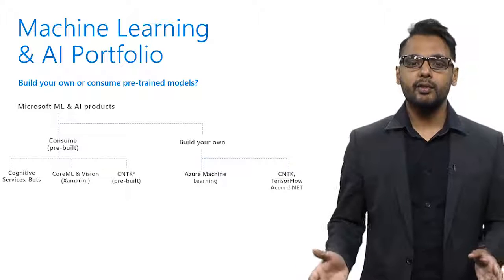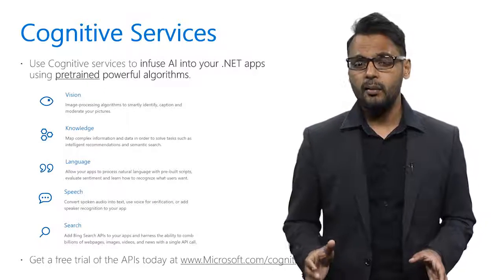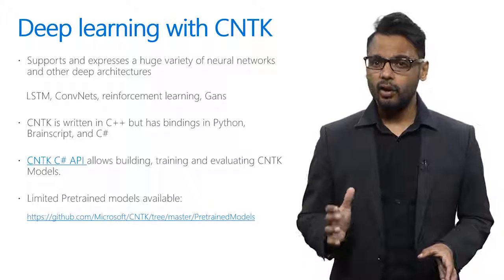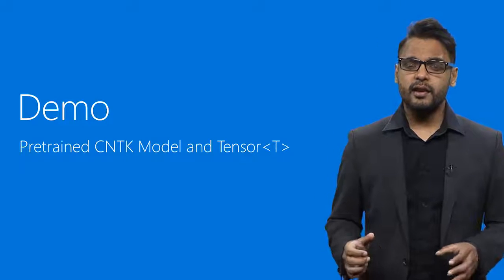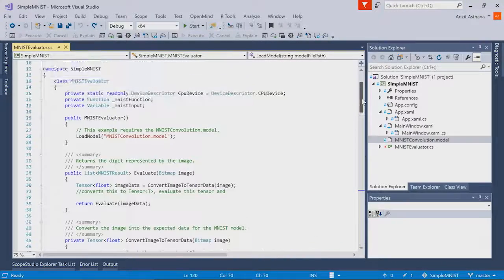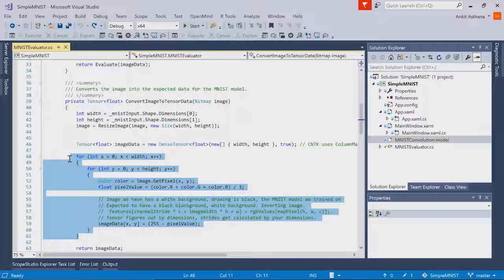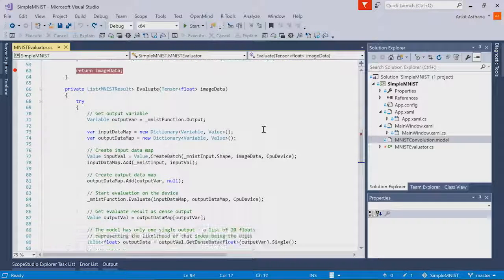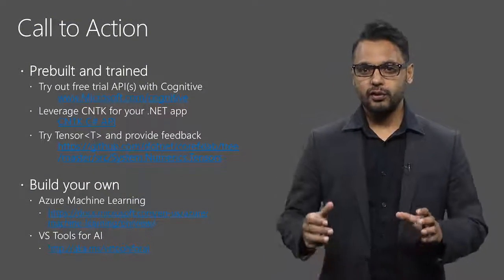Connect; 2017 Machine learning and AI with NET